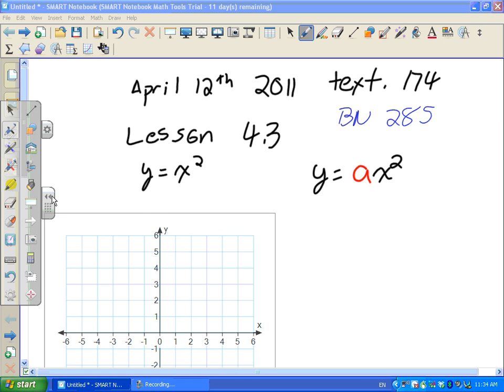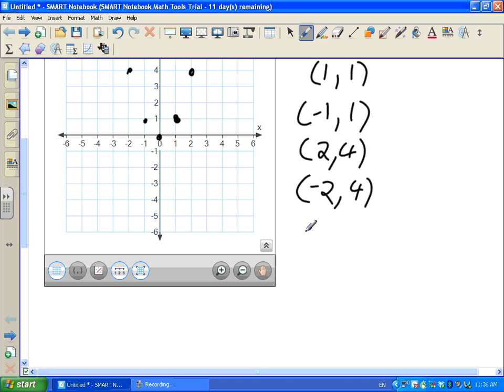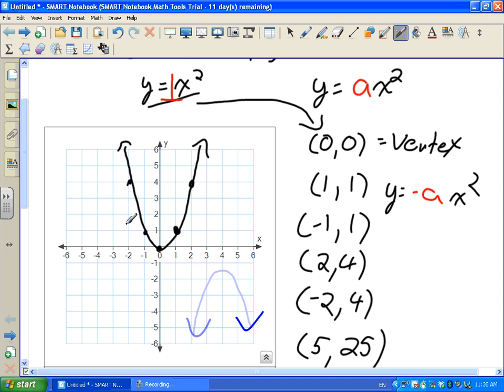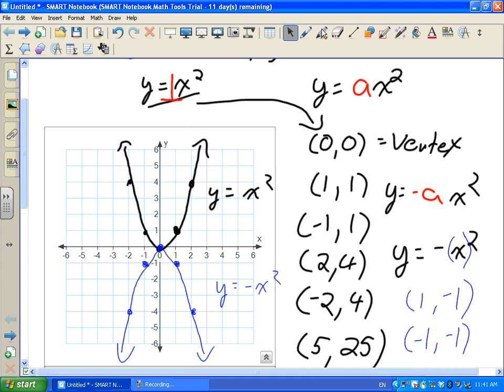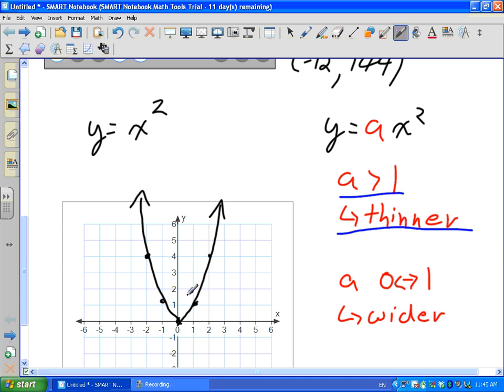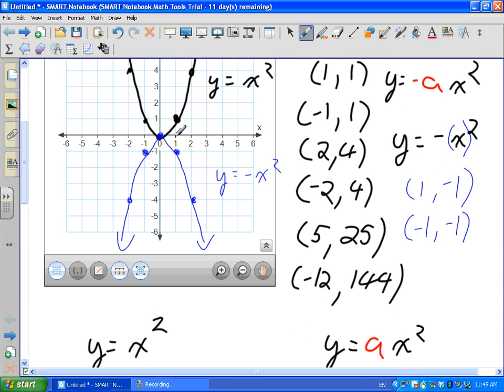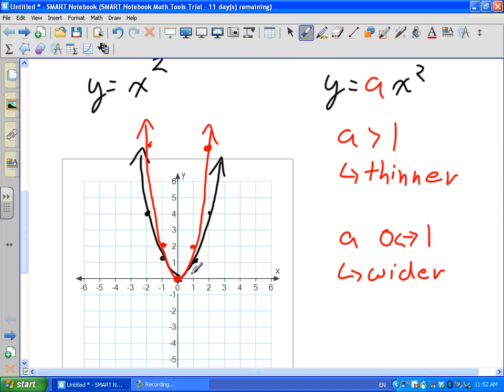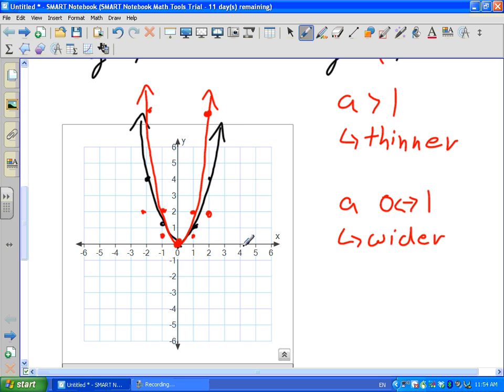grade 10 academic Lesson 4 3 April 12th 2011 part 1